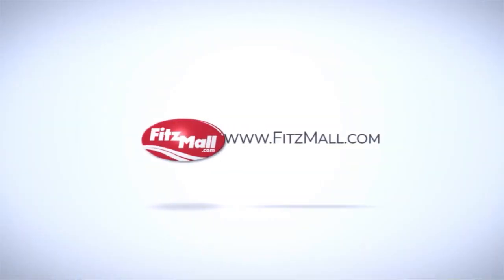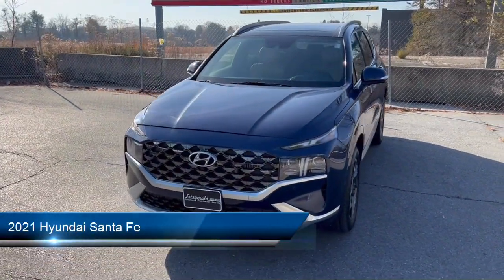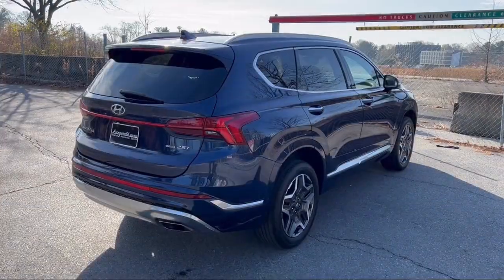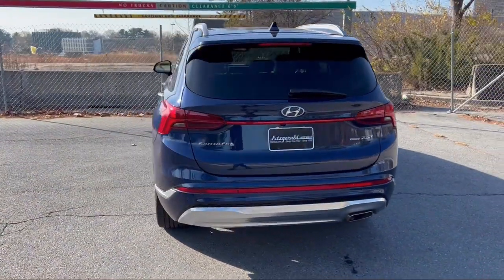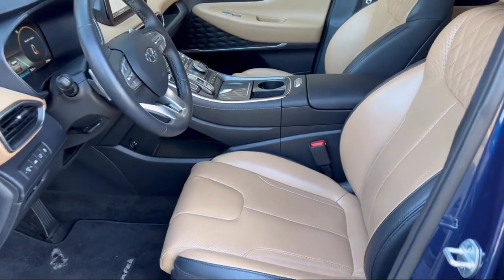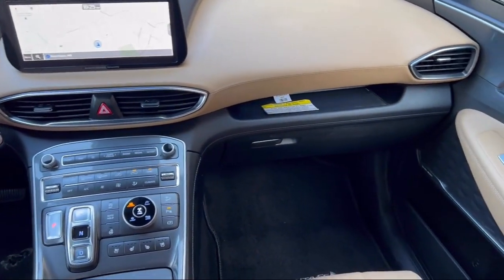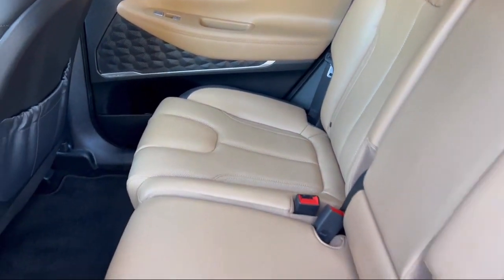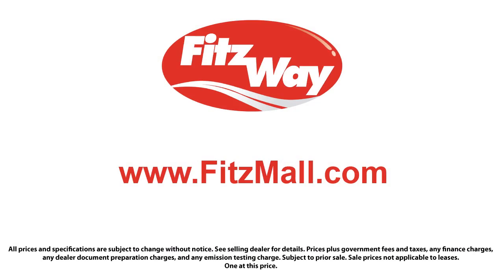2021 Hyundai Santa Fe Calligraphy AWD *Ltd Avail* Rockville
2021 Hyundai Santa Fe Calligraphy AWD *Ltd Avail* - Stock Number: H135737A - VIN: 5NMS5DAL6MH316180.

Give us a call at or visit our for more information about this or any of our other vehicles.